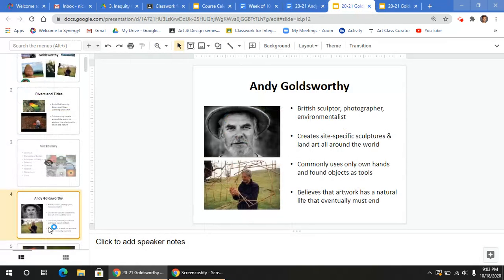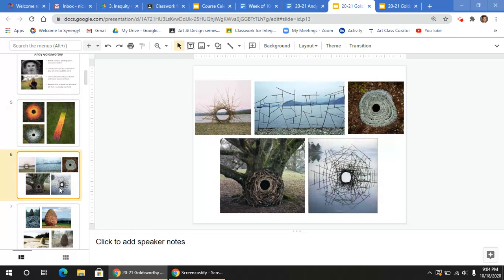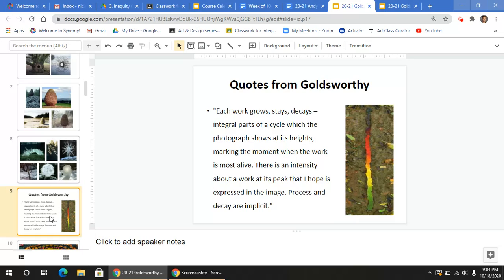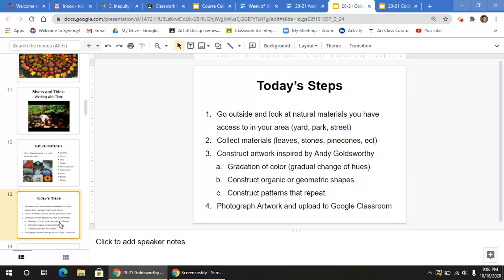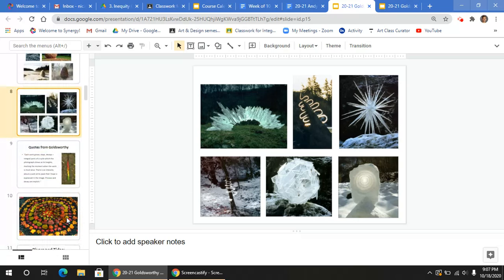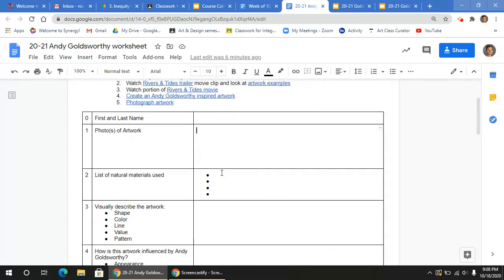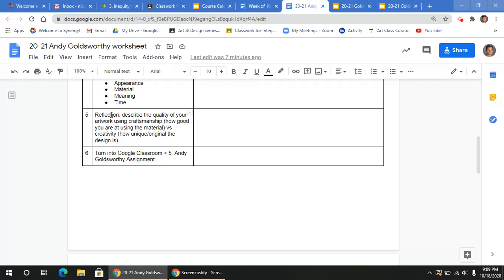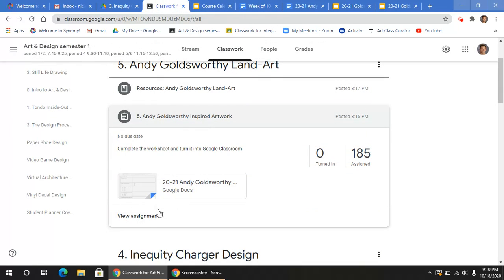Untitled: Oct 18, 2020 9:11 PM